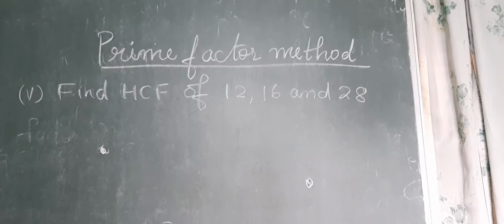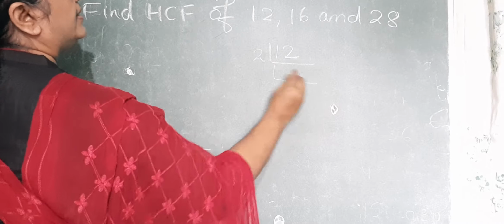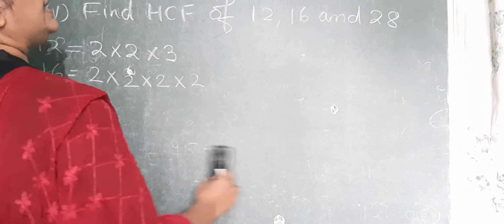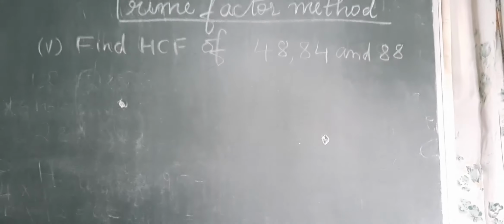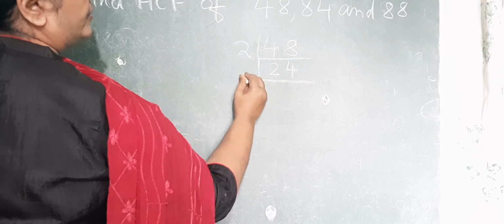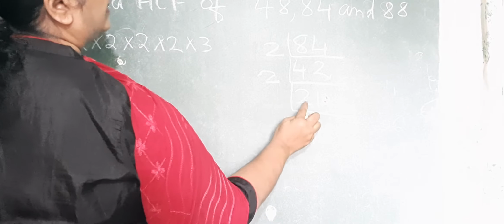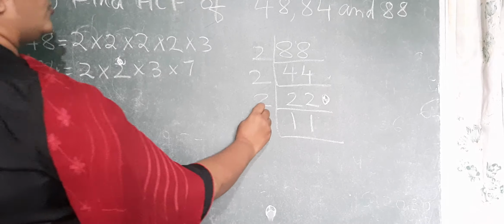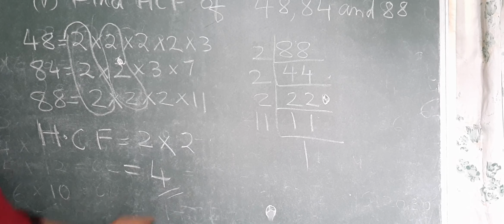std 6 Mathematics ex. 8 b -2